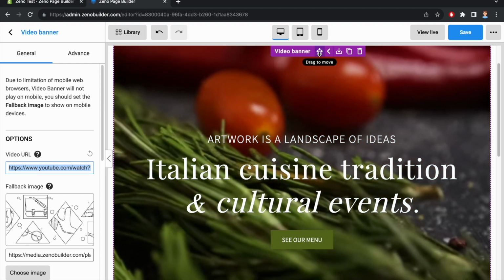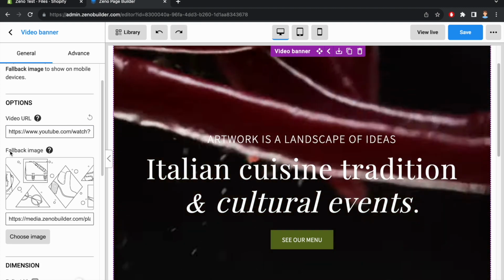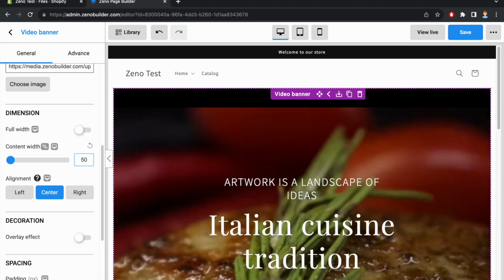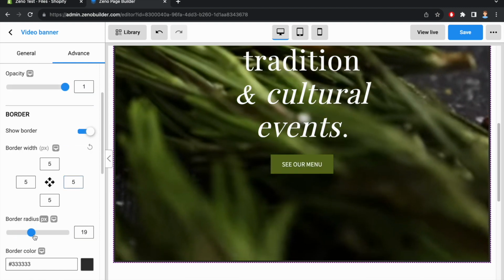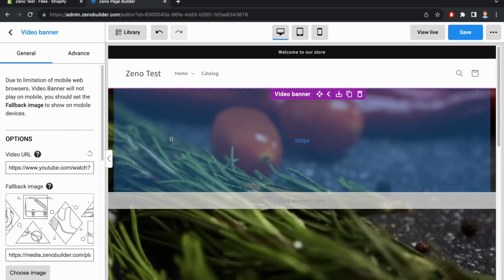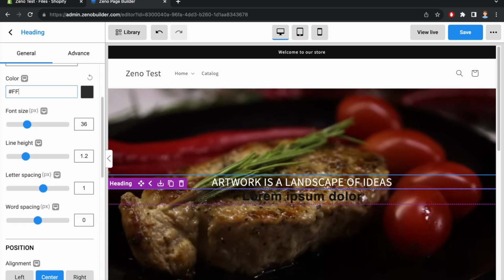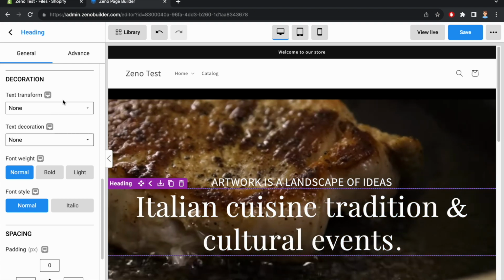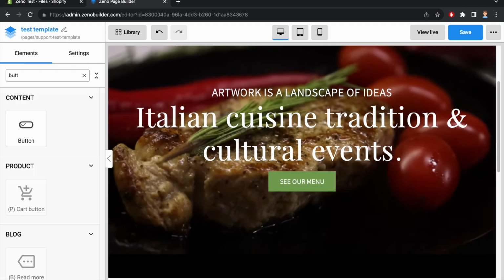How to Use Video Banner Element | Zeno Page Builder Tutorial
The Video banner element in Zeno Page Builder allows you to set a video as the background of a section on your landing page. Instead of using static images, you can use videos to create dynamic, and eye-catching web experiences for your visitors.

Timecodes
0:00 - Intro
0:25 - Video Banner element settings
2:30 - Design a Video Banner section